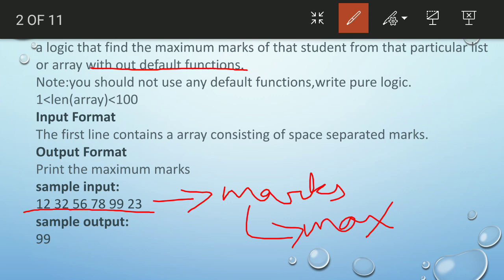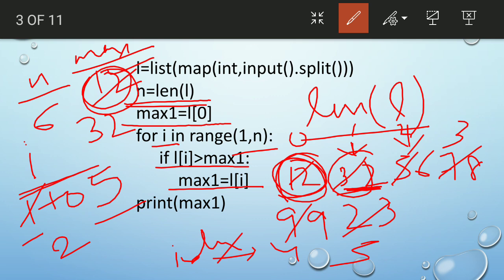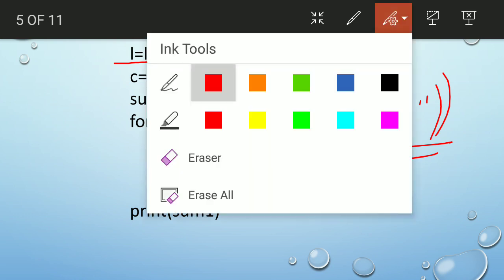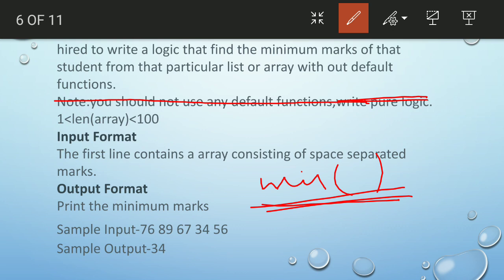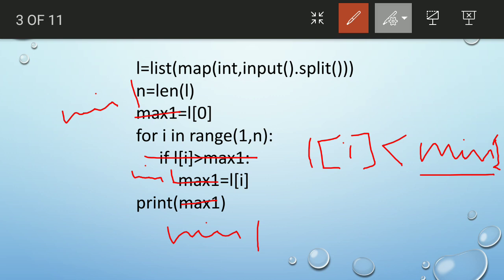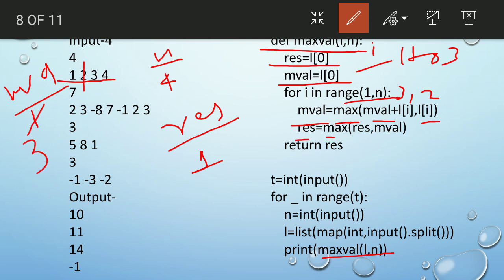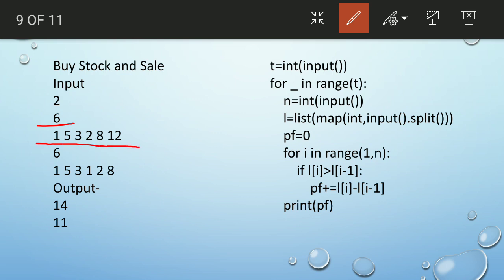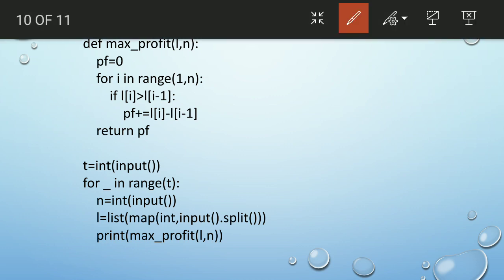Wipro Coding Questions| Part 9| Crack 2021 Wipro Campus Drive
Wipro - Hiring for 2021 Pass-Outs
In this video, we will be solving the list based Coding Questions!